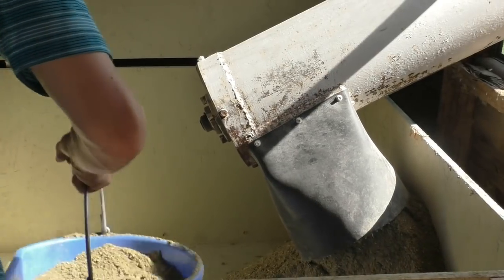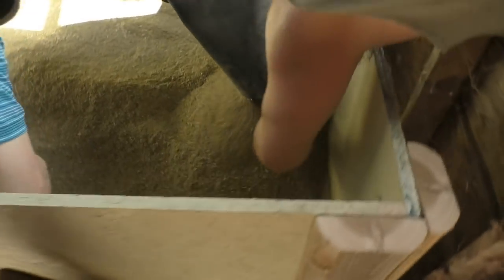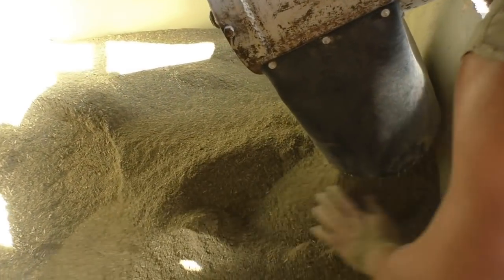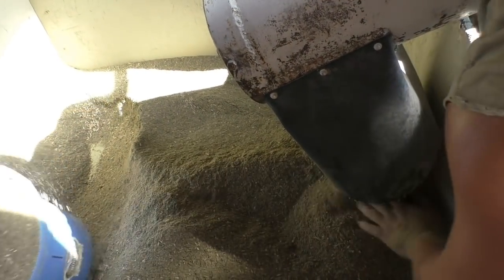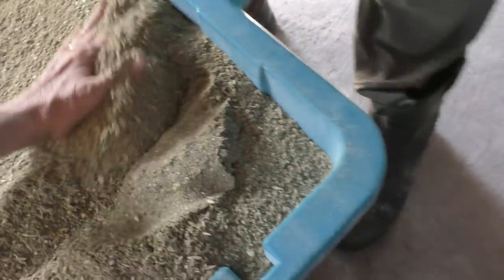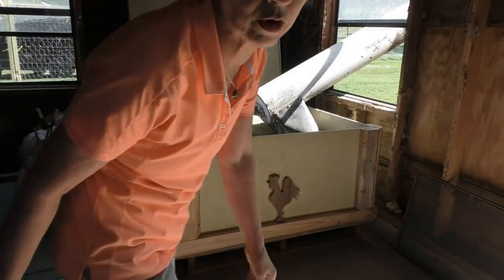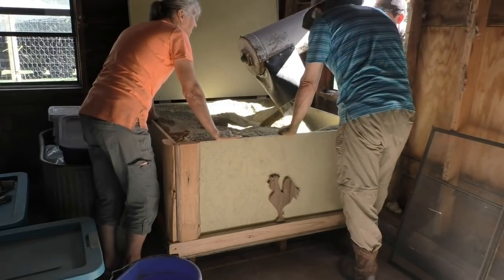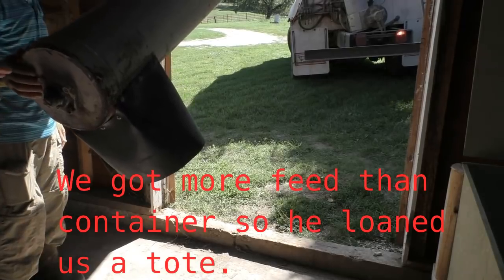Our Feed Bins Overfloweth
Enough feed for 100 chicks for 70 days. Peterson processing & Organic Feed

Weekly video lessons, exercise routines 5 days a week, recipes and menu ideas, extra videos each week about the science and other background information.

247Garden 5-Pack 7 Gallon Grow Bags /Aeration Fabric Pots w/Handles (Black)